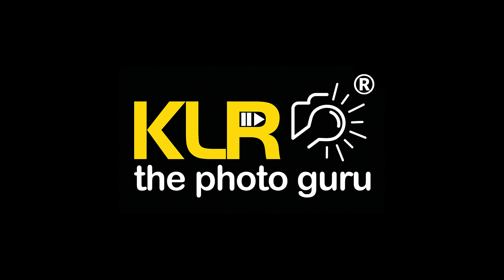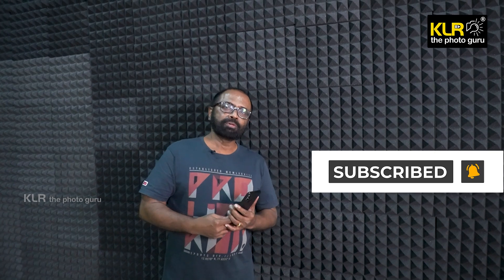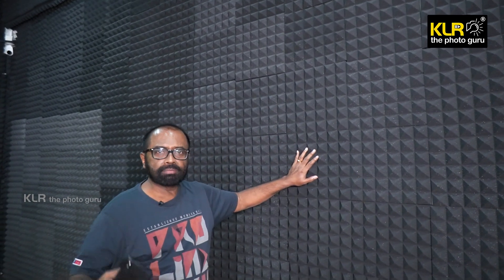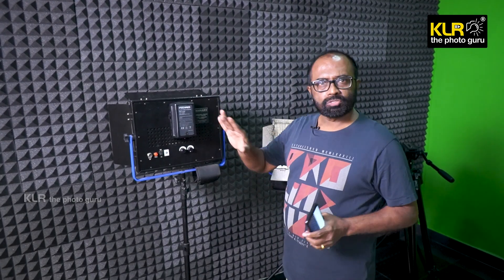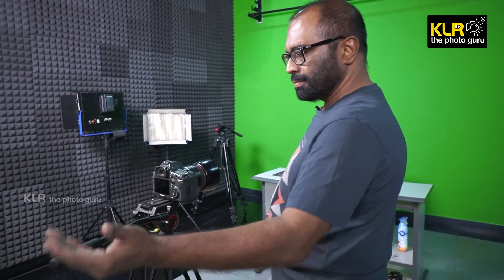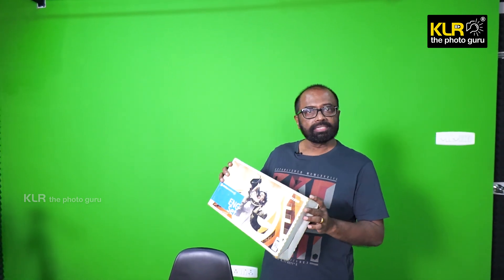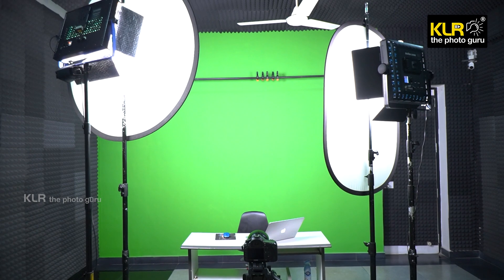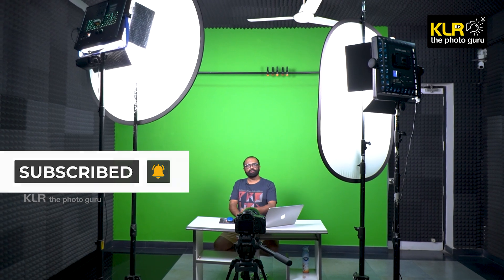KLR the photoguru YouTube studio setup - a walk through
KLR the photoguru YouTube studio setup. Join me for a walkthrough of my video recording studio. This set up will give you an idea about setting up a YouTube recording studio.

Follow the tips and let me know what new thing you have learned through this video.

Studio floor 450sq.ft
Green Matt background 12X8 feet
Pyramid pattern acoustic foam for quality sound
6X4 floor carpet

Milliboo Video tripod, and head
Manfrotto 161 MK II tripod and TyFy video head
Harrison ARGOS L12 DC LED Lights
Godox1000 LED light

Canon EOS 5DSR & 85mm f/1.2 L lens
Sony A6600 & 50mm f/1.8 lens

Sennheiser wireless G3 remote mic system
H6 audio mixer

Video Set Up Equipment :
Godox Professional LED Video Lights
Canon EOS 5D SR with Canon 85mm f/1.2 lens
Sony A6600 with 18-135mm and 50mm f1.8 lens
Sennheiser Professional Audio Sennheiser EW 112P G4-A.

Team :
KL Raja Ponsing - Concept and Content
R. Preethaa Priyadharshini - Editing
Sanjay N. - Camera